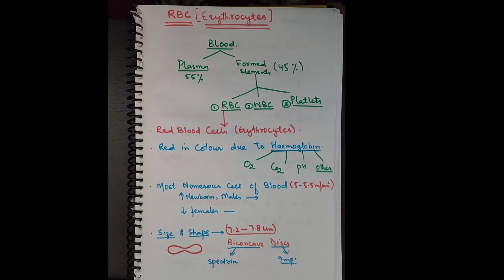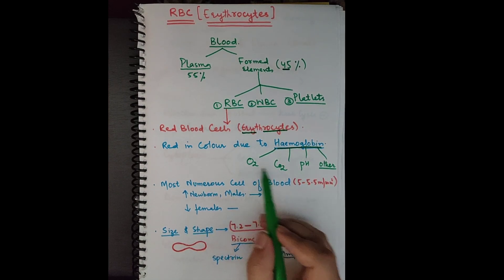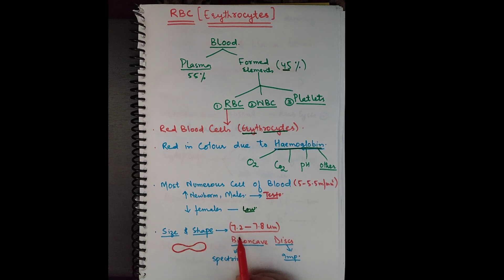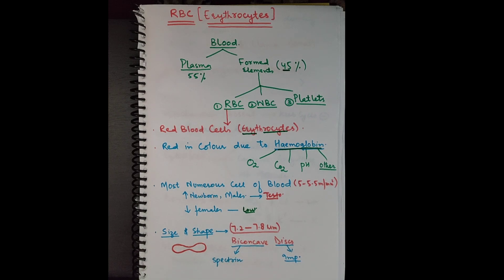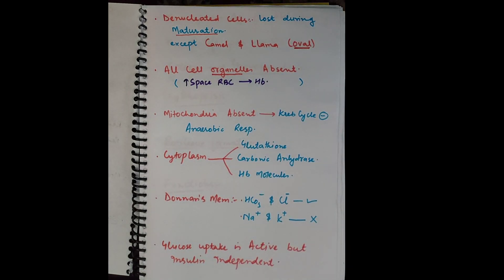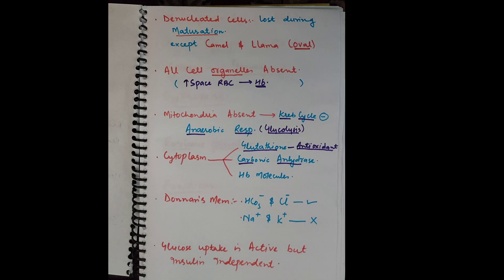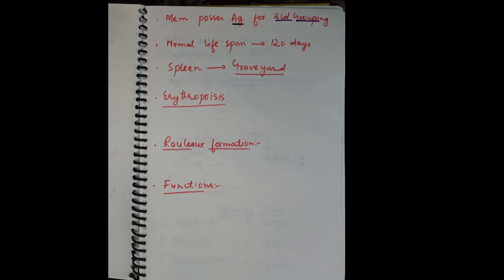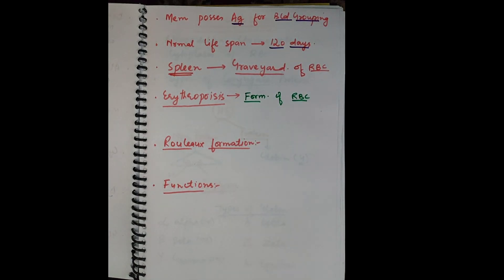RBC simplified/red blood cells for neet.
Rbc are most abundant cells of blood.
They are red in colour due to presence of hemoglobin.
They are biconcave denucleated discs.
they are important for oxygen and carbon dioxide transport.